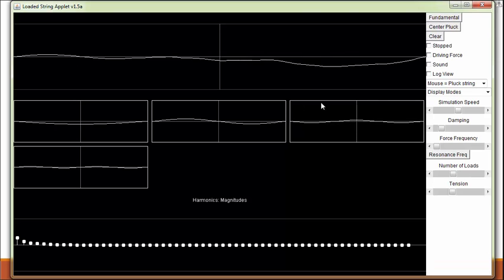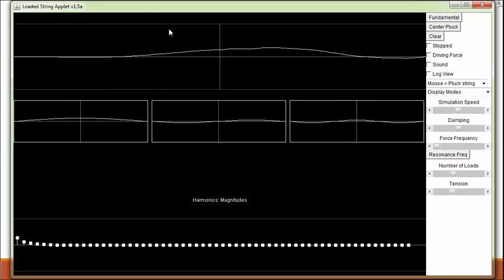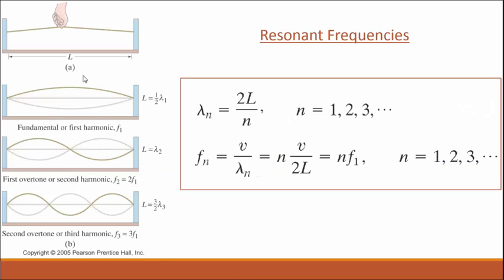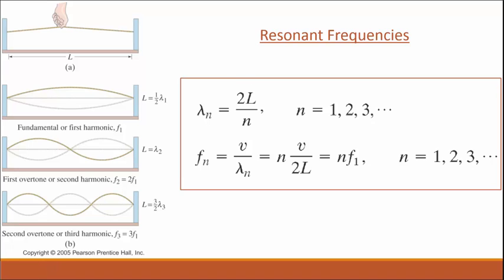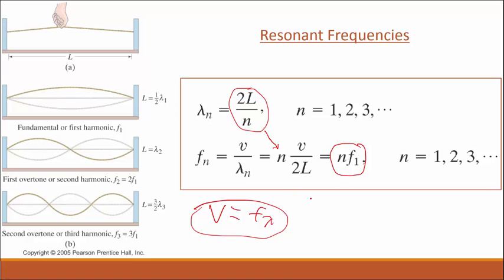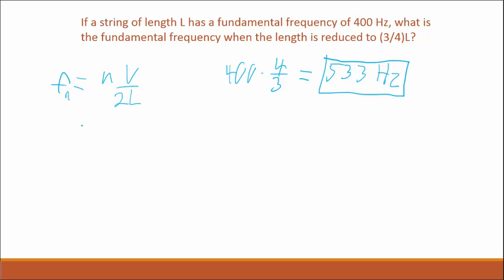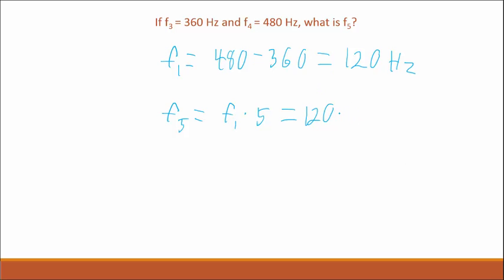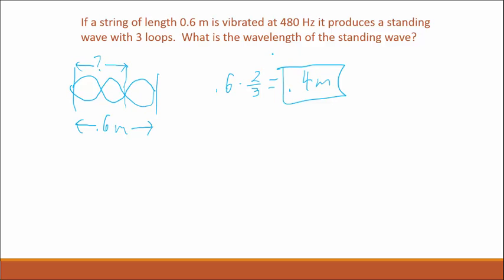4.2b – Waves - Standing Waves on String Calculations